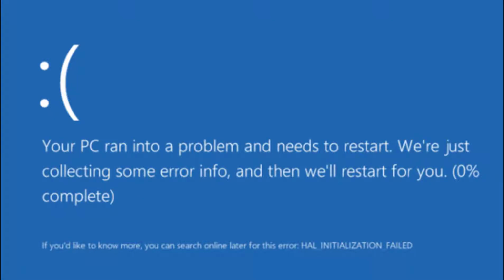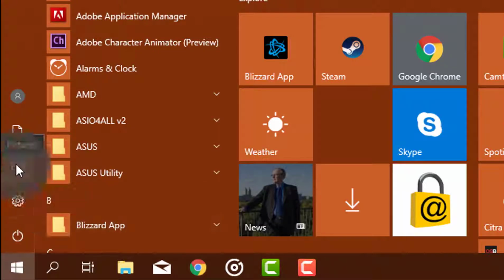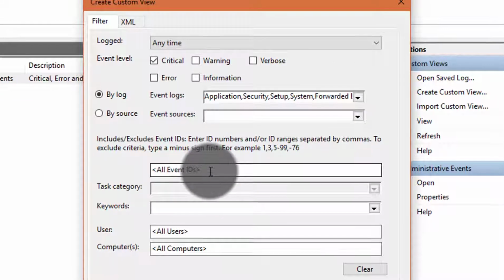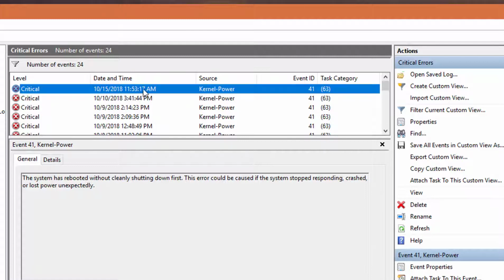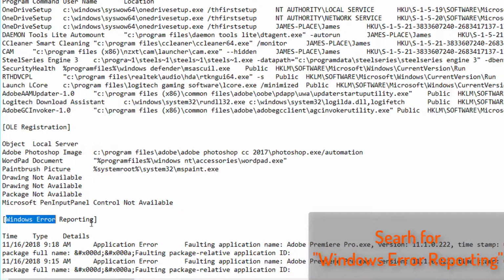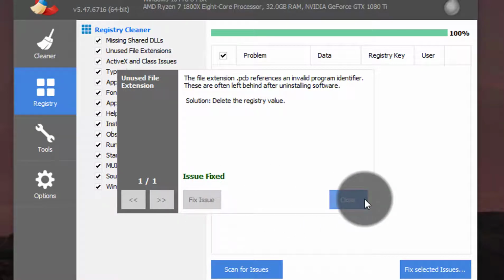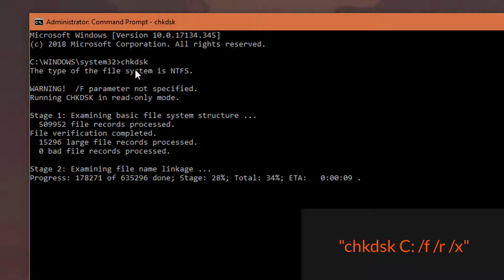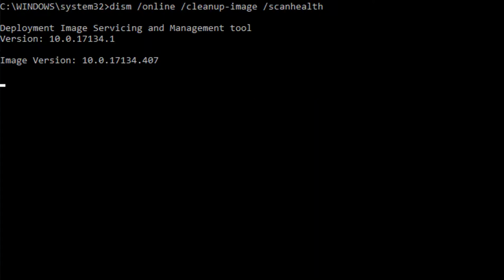Diagnosing Windows 10 in 2018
Hi Guys Today we are going to go through the steps i typically take when diagnosing a reoccuring BSOD or start up issue when repairing a computer.